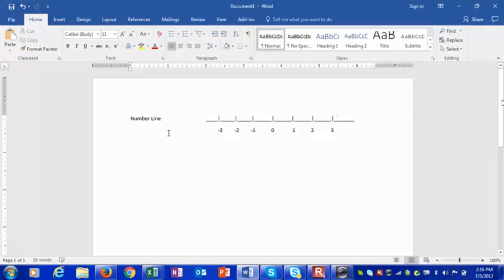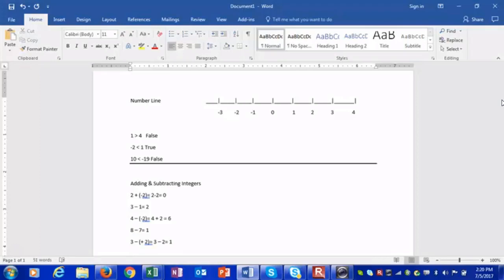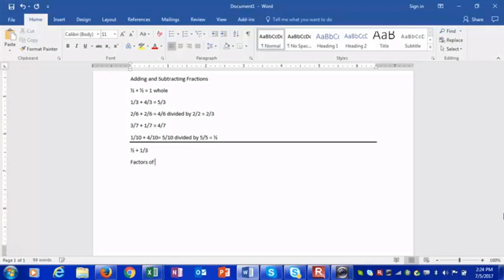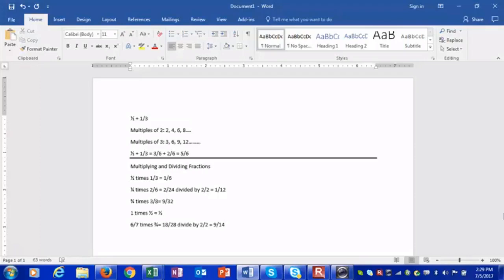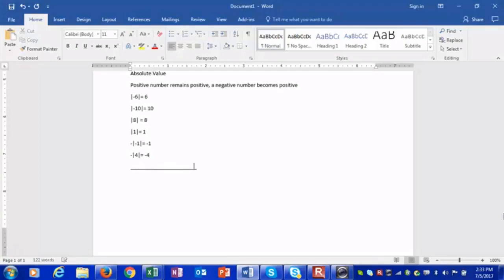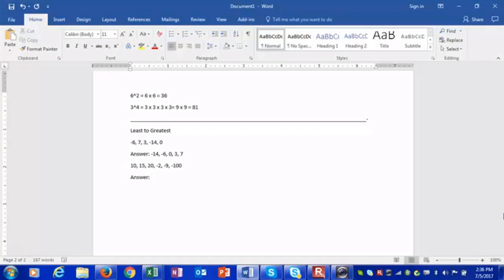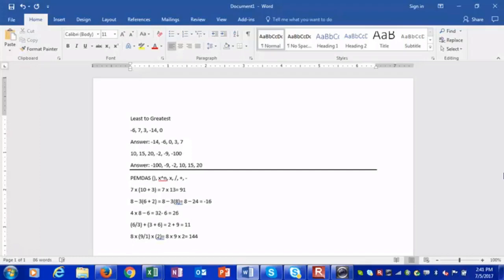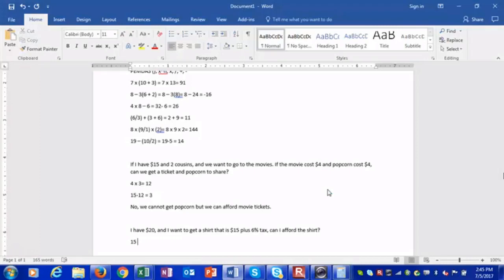Unit 1 New Recording